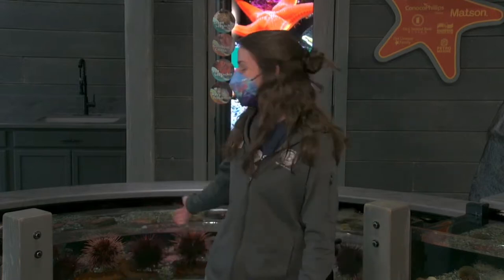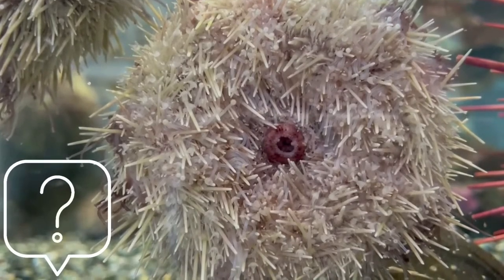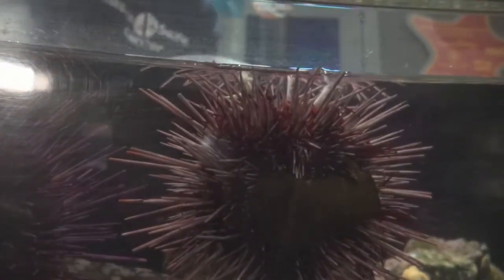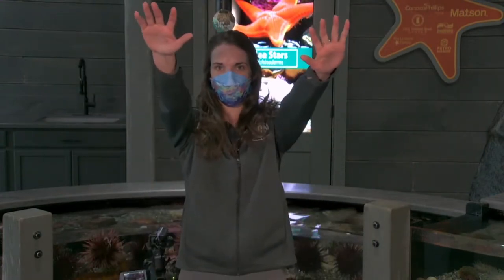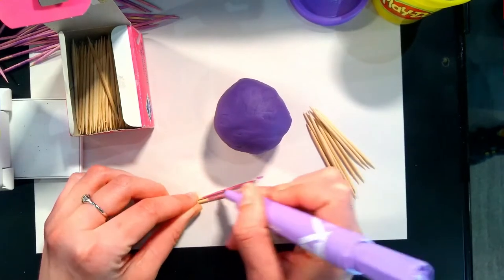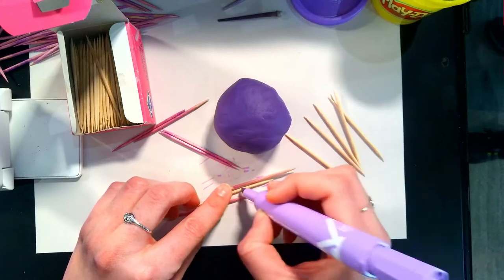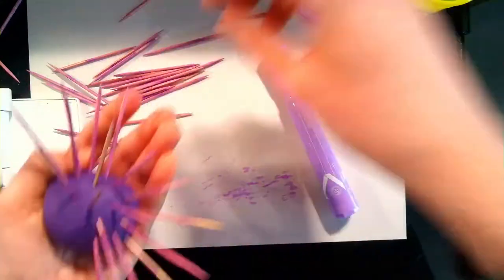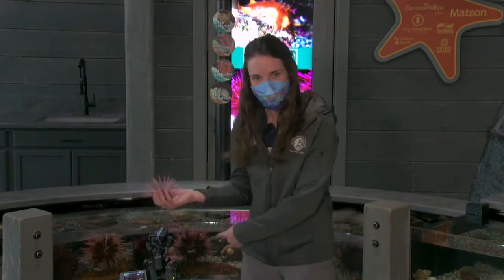Virtual Small-Fry School: Sea Urchins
Today’s topic: Sea Urchins
Today’s Activity: Make a Sea Urchin
Materials Needed: Play-Doh (your favorite color), toothpicks, and markers

Join our educators weekly for FREE preschool virtual programs and explore the wonders of Alaska! Each program will feature a new topic, story time, and activities for you and your child. Streaming every Tuesday at 11 AM, Alaska Time, from September 14 - May 10